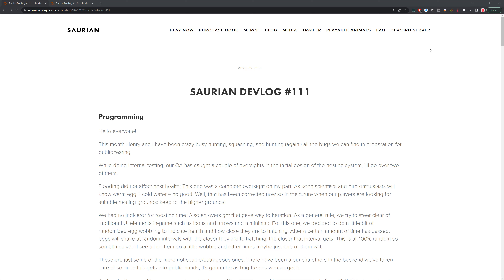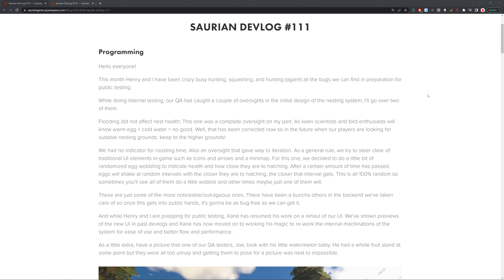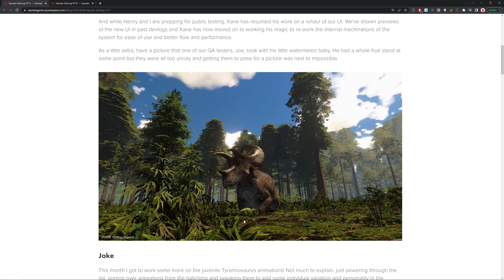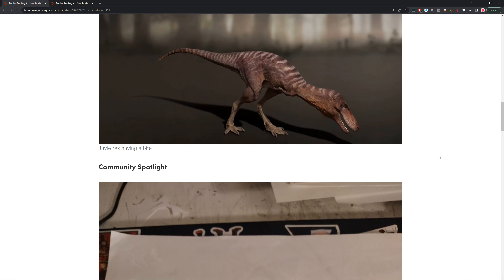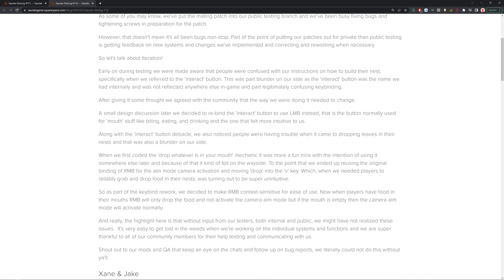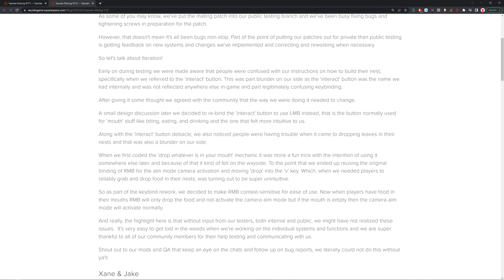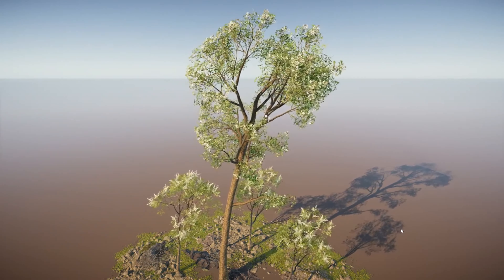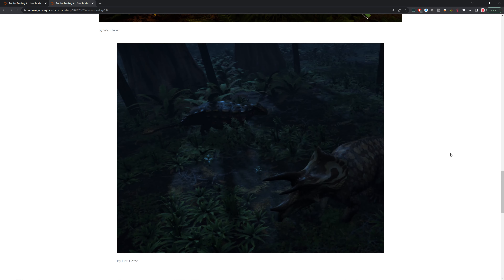Saurian Devlog #111-112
Hey Guys we have another pair of saurian devlog, with all sorts of cool updates, With this months being all the animations for the juvenile T-rex,  and updates to both nesting and other graphical things.